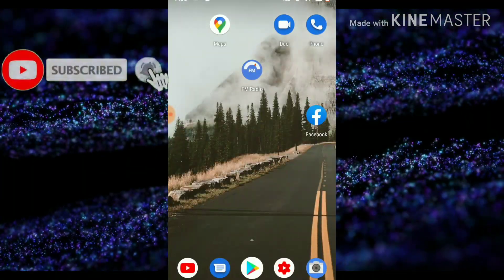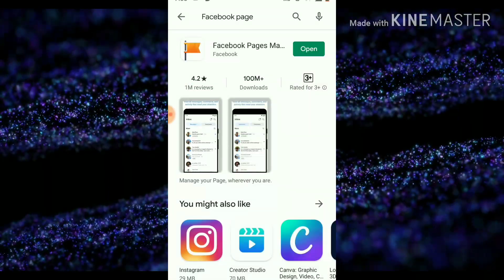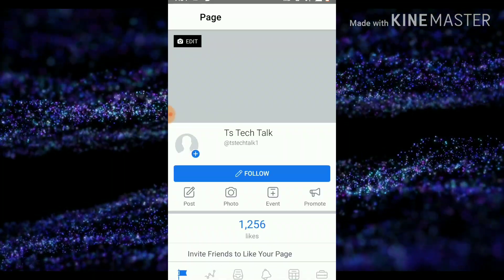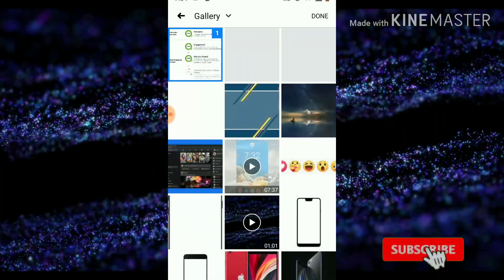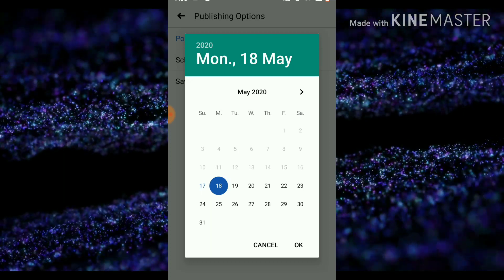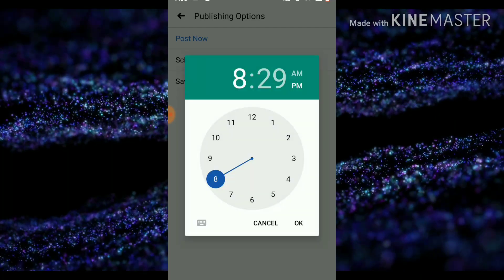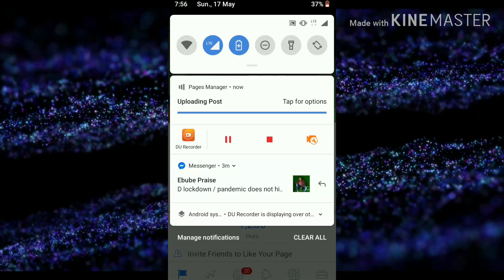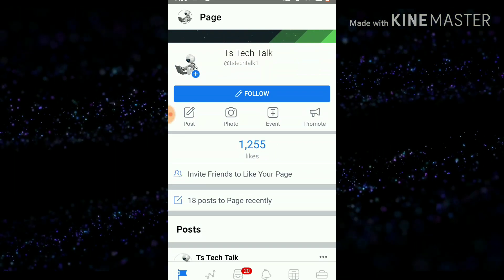How to schedule post on Facebook page with page manager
I will show you how to schedule posts on Facebook business page in Facebook page manager app, either its a photo or video you can schedule Facebook posts to publish at a specific time.  Scheduling post will can help you save time and ease your stress managing your page post at constant, so if you want to schedule a post to publish even when you are offline this is the importance of scheduling posts.

Scheduled posts can be created and edited by other admins and editors who help manage your Page.

 @Facebook App    @Linus Tech Tip    @SBS TECH